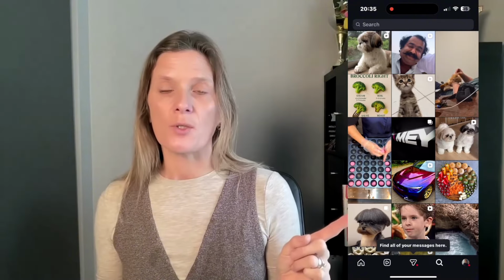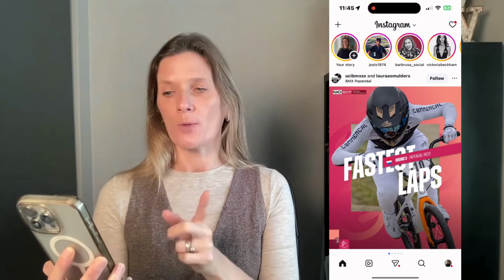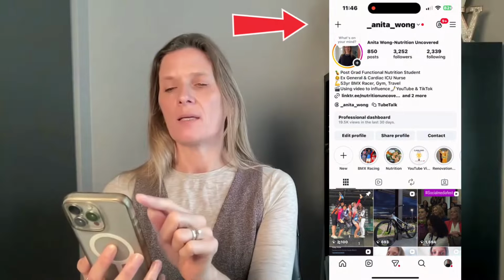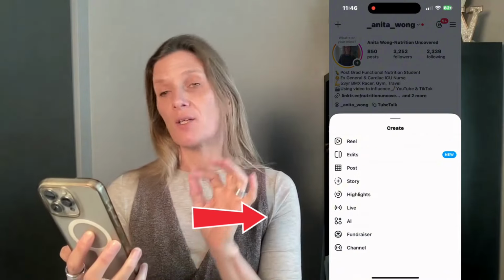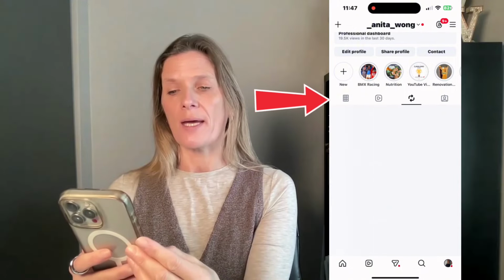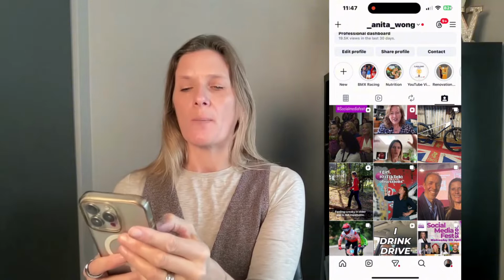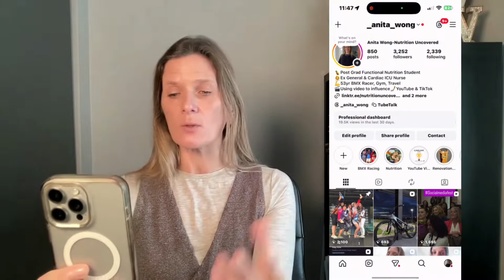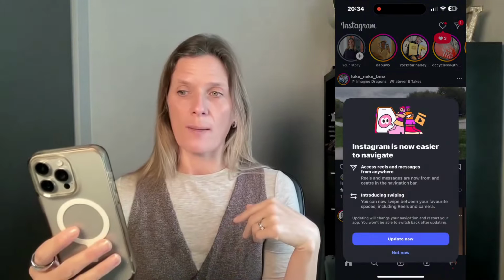Instagram Update 2025 Shocks Users